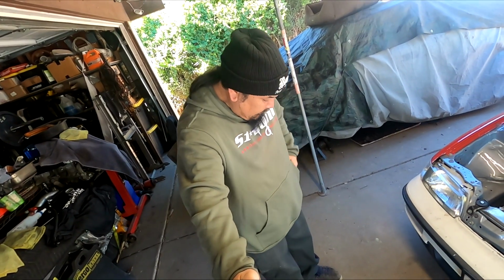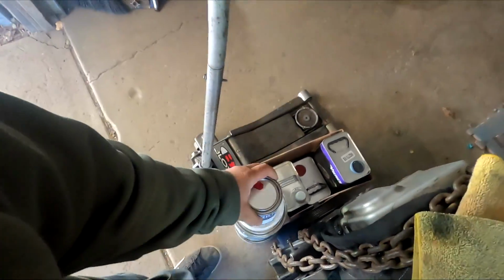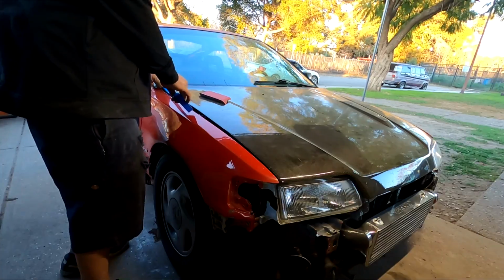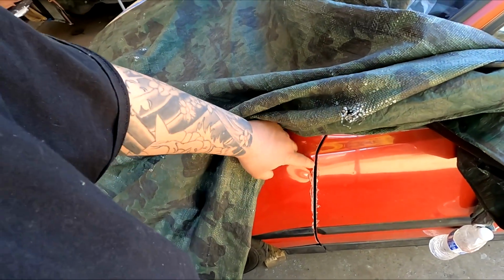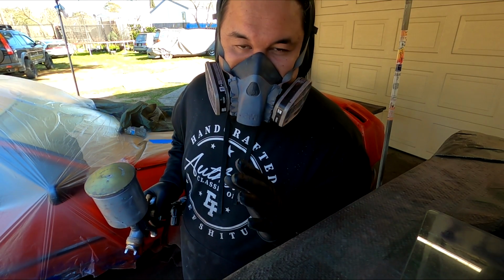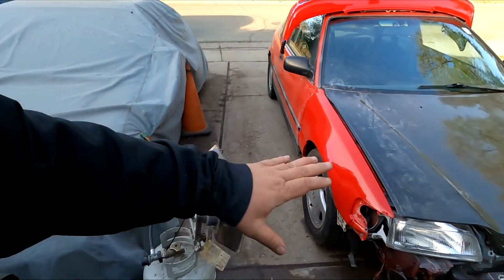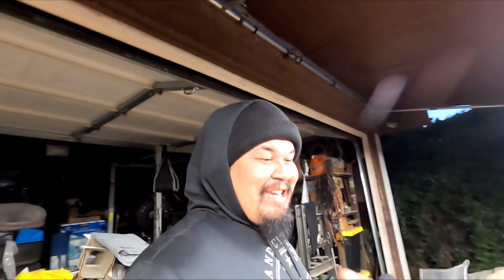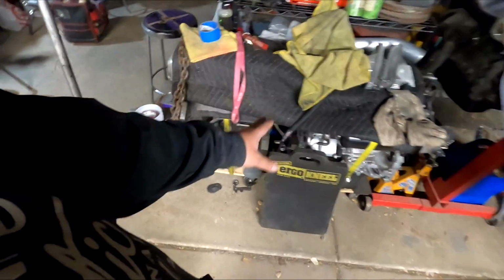Paint Matching Fender / Bumper on AWD CRX